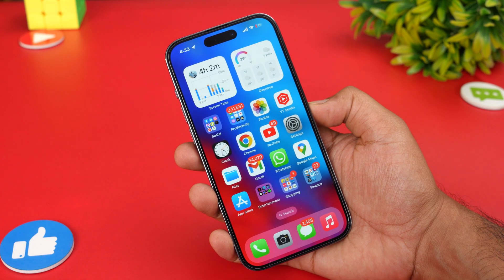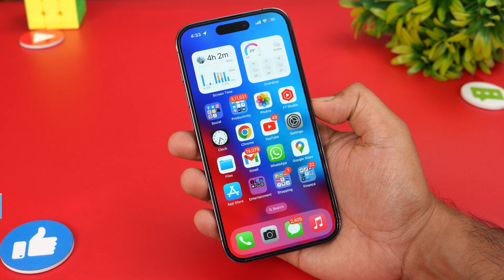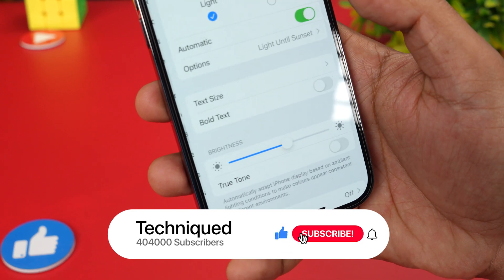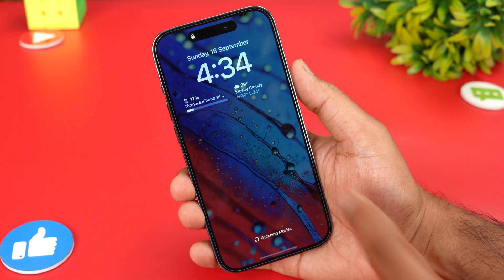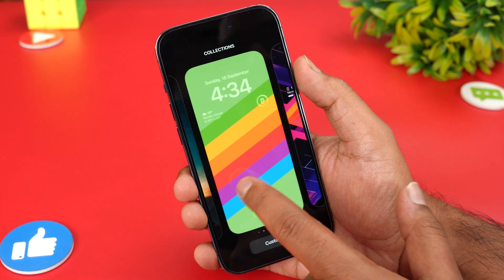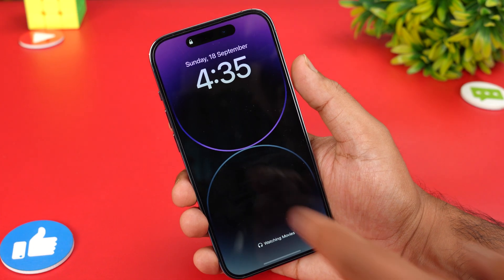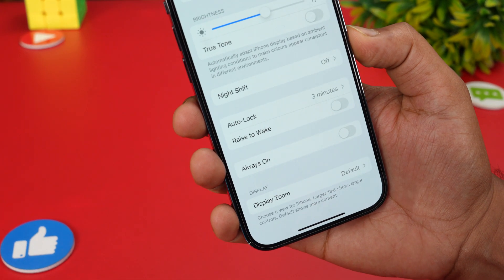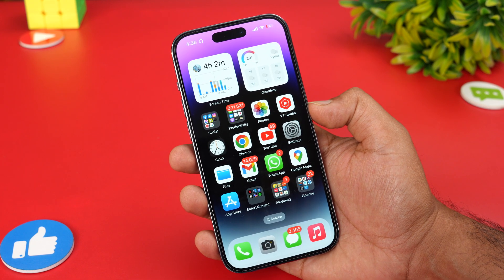Always on Display on iPhone 14 Pro- How to Enable or Disable!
Here is how to enable or disable the Always on Display on iPhone 14 Pro and iPhone 14 Pro Max.